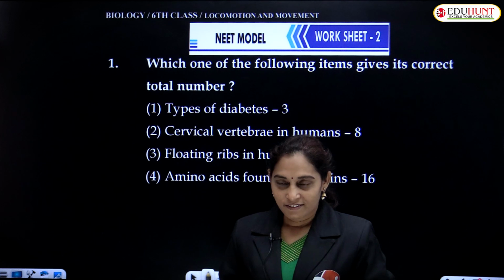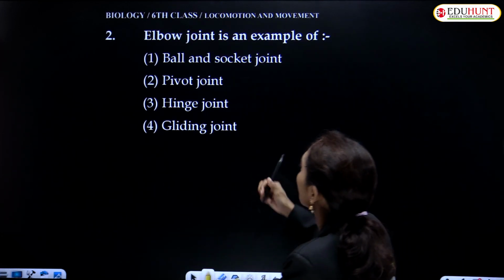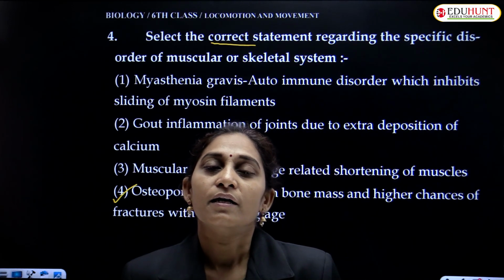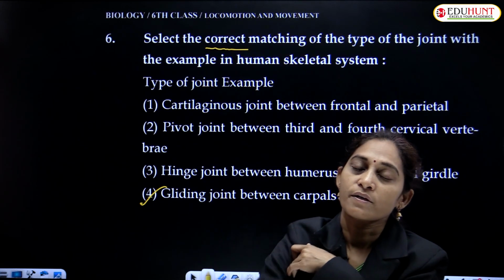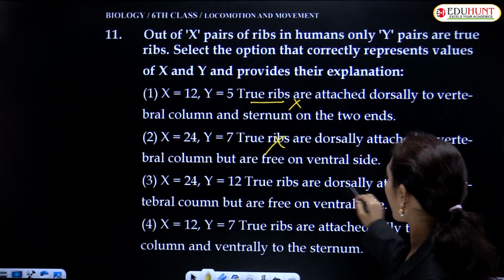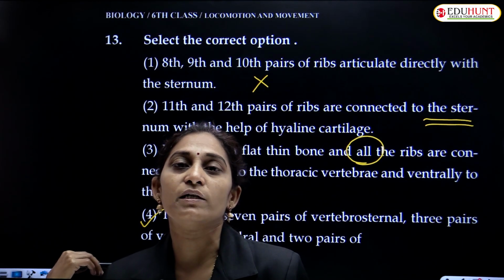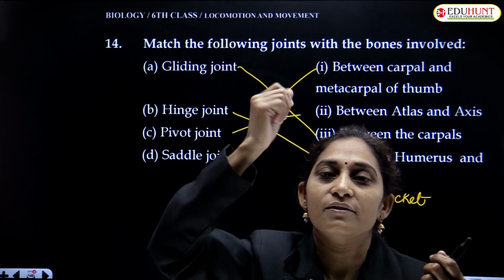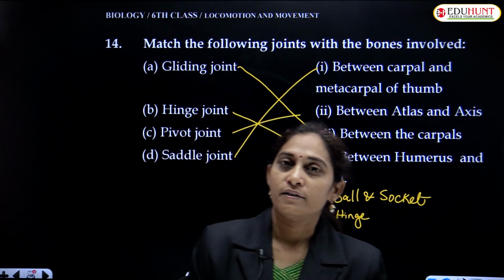13. Work Sheet-2 | Qs. 01-14 | Locomotion And Movement | Class-6 | Biology | EduHunt